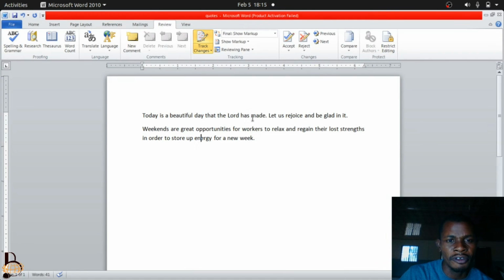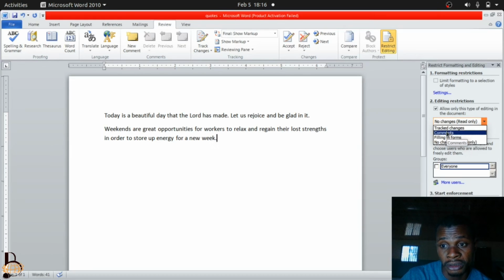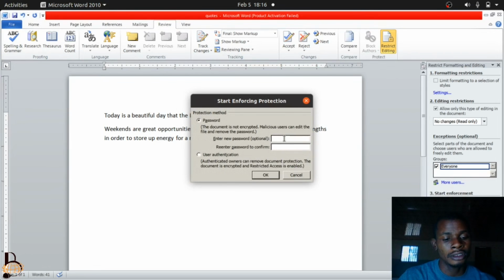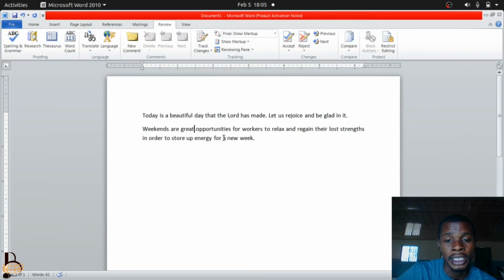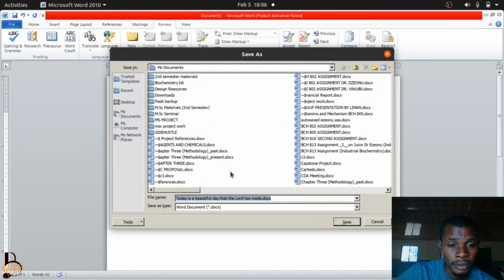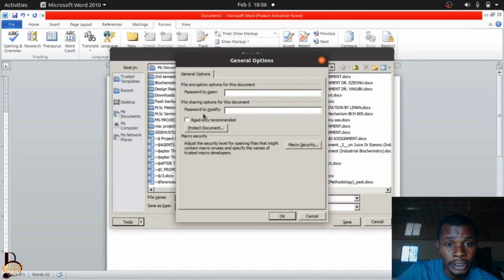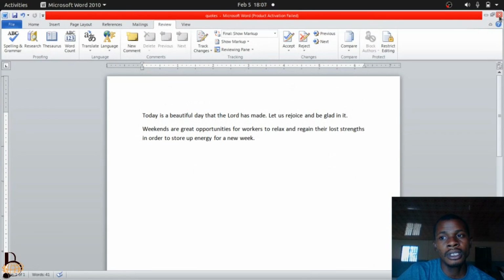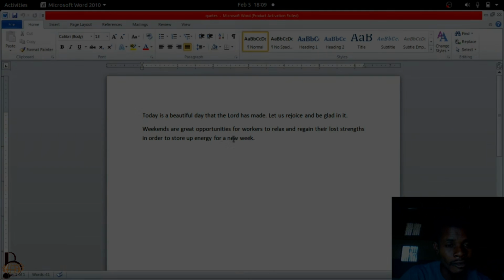MS Word: Protecting Your Documents & Information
Go through this tutorial if you really want the tricks in protecting your work and information in Microsoft Word. This is step-wise approach that live you dumb-founded.
You can transfer this knowledge even to your editors/supervisors to aid them in editing your work professionally.
Happy Viewing.